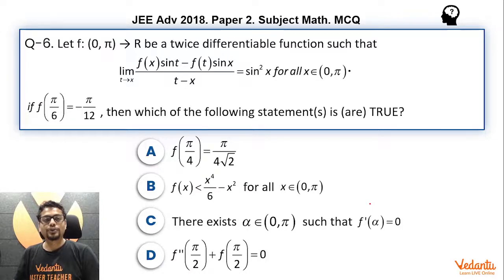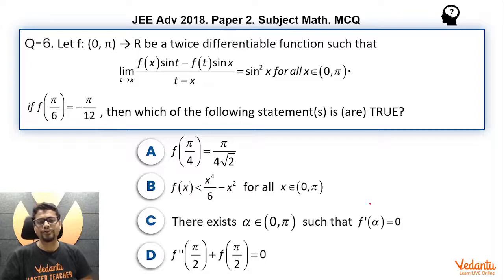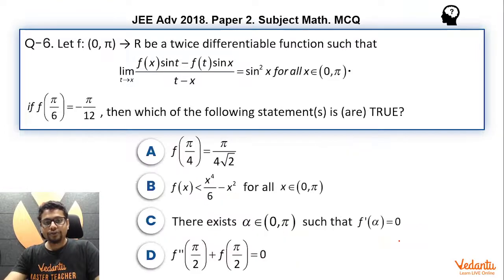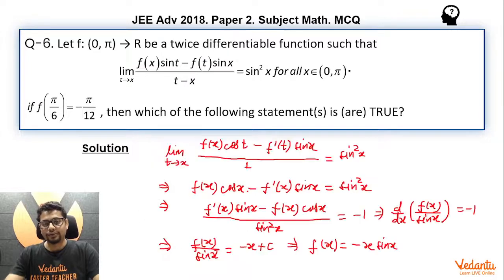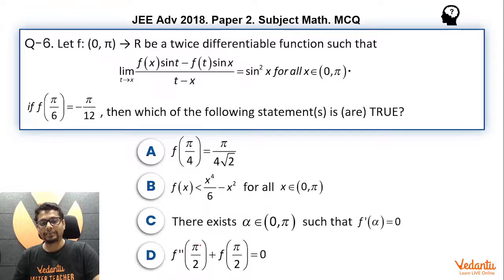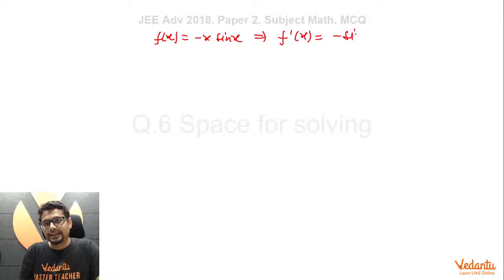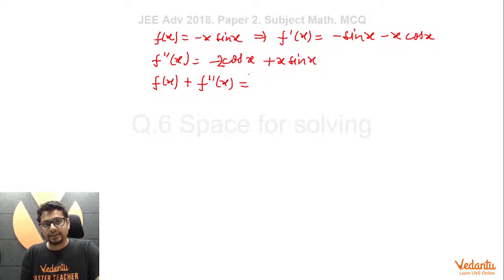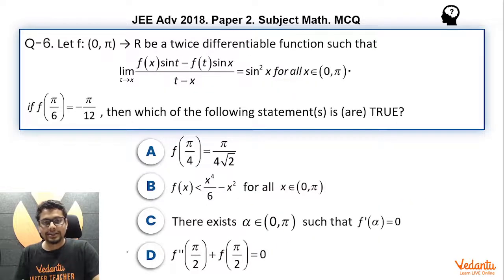JEE Advanced 2018 Maths Solutions - Paper 2 (Q 6) | IIT JEE Maths | JEE Preparation | Vedantu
Q-6. Let f: (0, π) → R be a twice differentiable function such that.